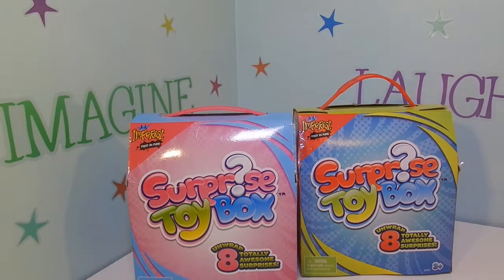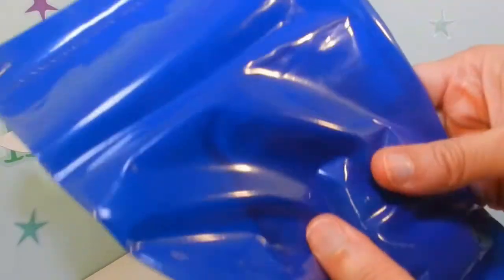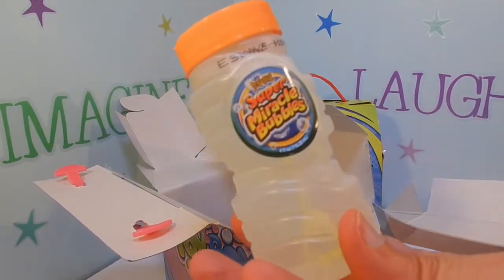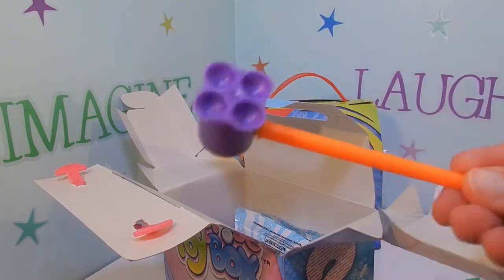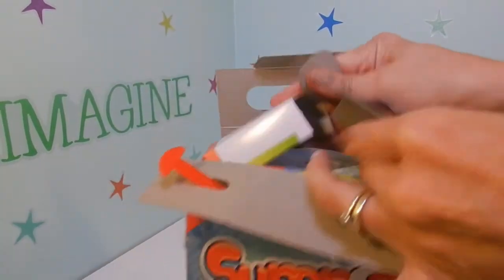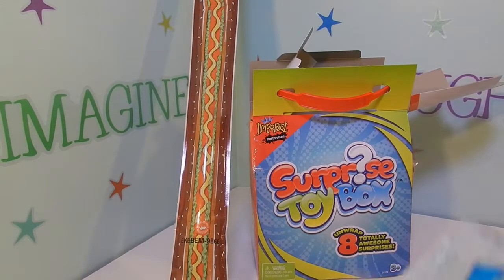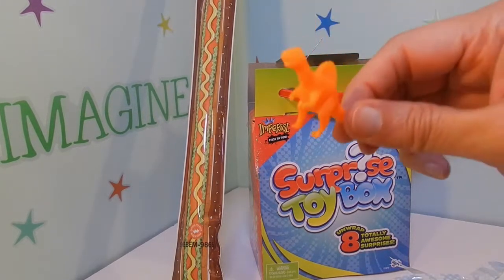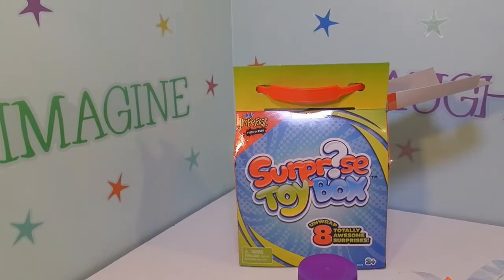New! Surprise toy boxes!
Lets see what kind of surprises are inside these toy boxes.!